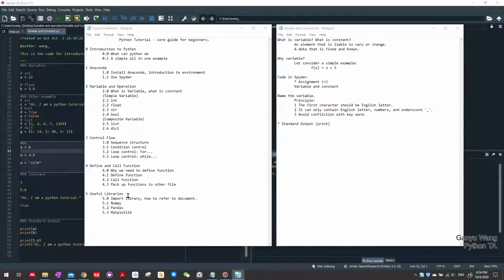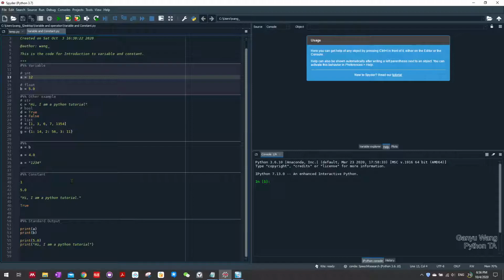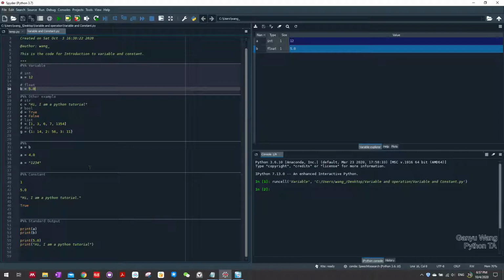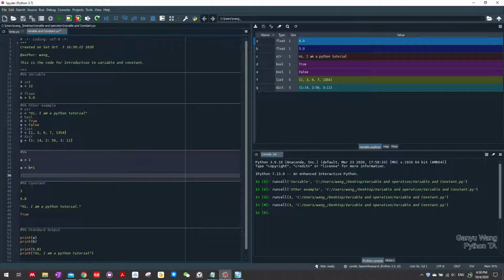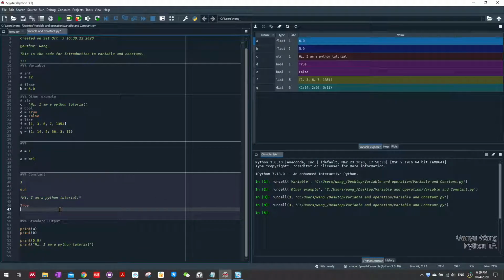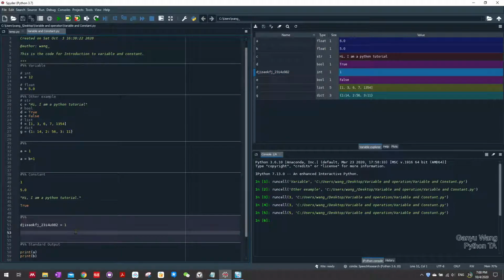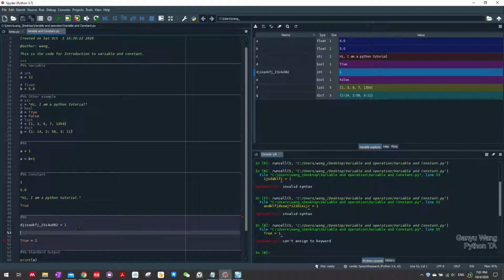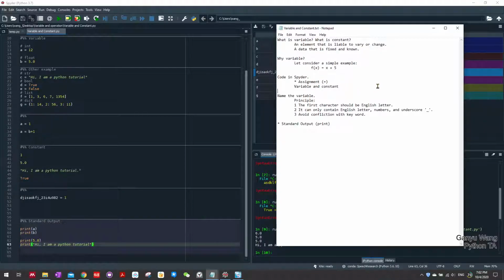L2.0 - Variable and Constant + Variable Naming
This is a python tutorial for Finance students. The reference video for BUSI3440U financial modeling.
L2.0 is about the concept of variable and constant. The constrain of variable naming. Operation assignment.